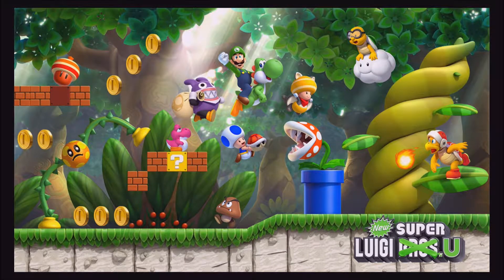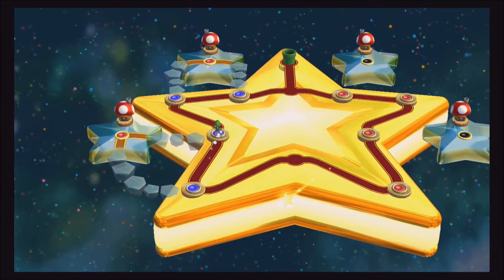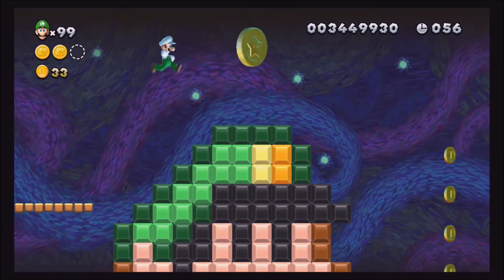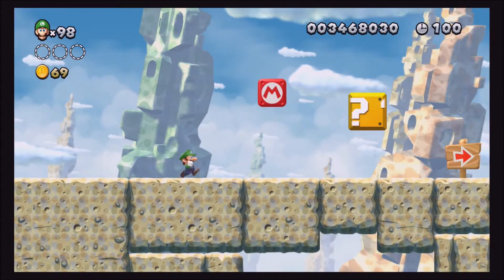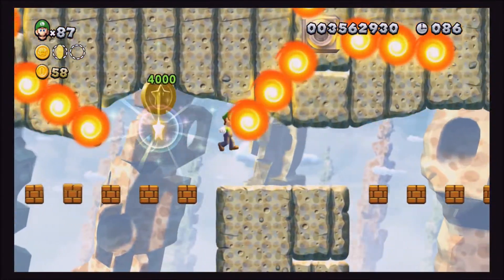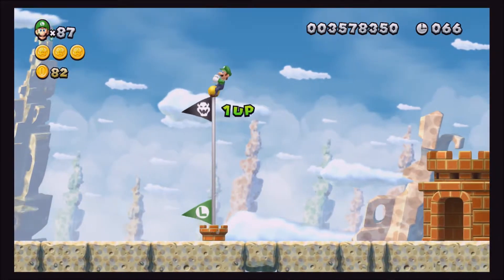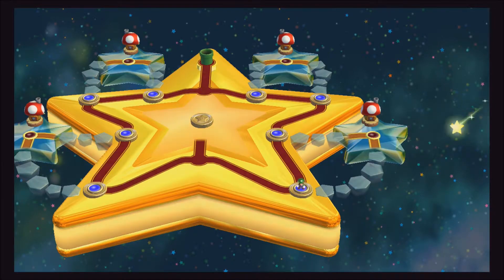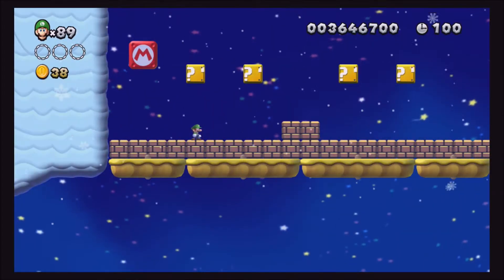FINALE: New Super Luigi U 100% Walkthrough - Part 19 (9-5, 9-6, 9-7, 9-8, 9-9) (Wii U)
Hello everyone! Check the description for timestamps!!! Welcome to a 100% New Super Luigi U walkthrough on my channel. Thanks to Nintendo for this fun game on the Wii U! In this final episode of New Super Luigi U, we beat the final half of Superstar Road.

I hope you enjoyed this 100% walkthrough. It was very fun to make. I mentioned at some point that the next 100% walkthrough (besides Funky Kong in Tropical Freeze Switch 100% walkthrough) will be announced in about a month, and started in about a month and a half.

Time-stamps:
9-5: 2:02
9-6: 12:21
9-7: 14:15
9-8: 17:25
9-9: 21:30
Walkthrough Stats: 24:04
100% Completion and 99 Lives Reward: 30:14

I hope you all enjoy this video, and remember to like, subscribe (plus notifications so you can possibly be first to my videos, AND maybe even beat me!), share with LITERALLY EVERYONE you know, comment down below if you have questions or comments (or COMPLEMENTS?) and of course, enjoy the video!